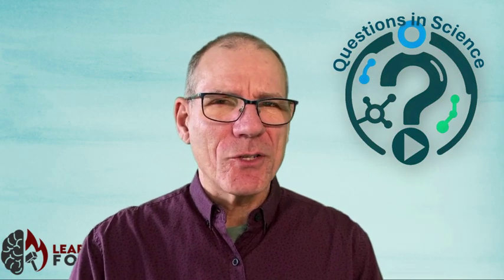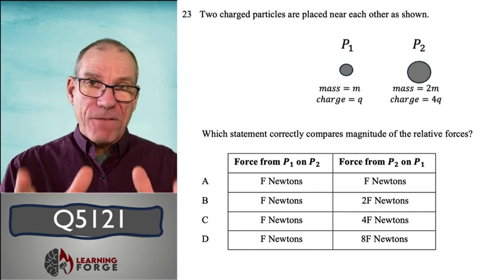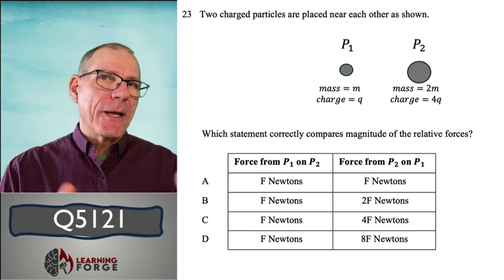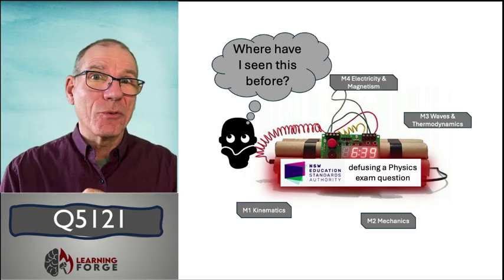Q5121 charges 3rd law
Discusses universal application of physics laws - remembering Newton's 3rd law even in novel contexts. Assists with a common misconception and encourages a "physics" conceptualisation of the universality of the laws.